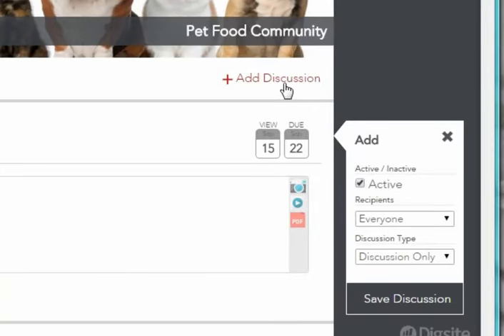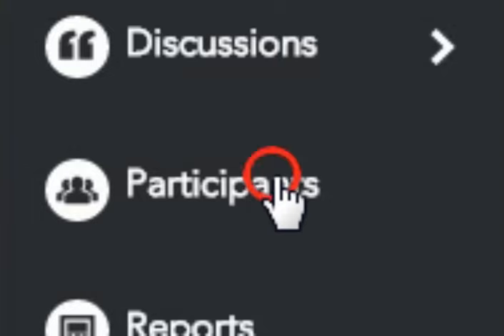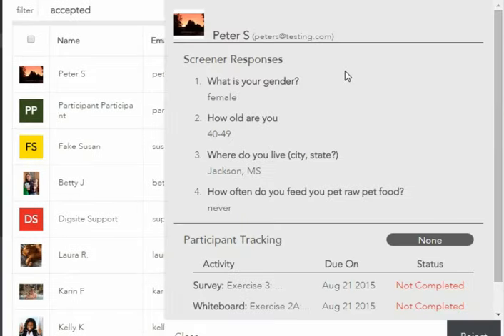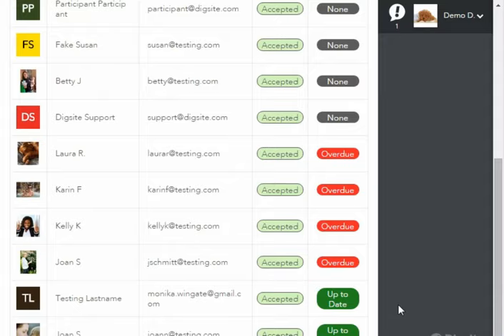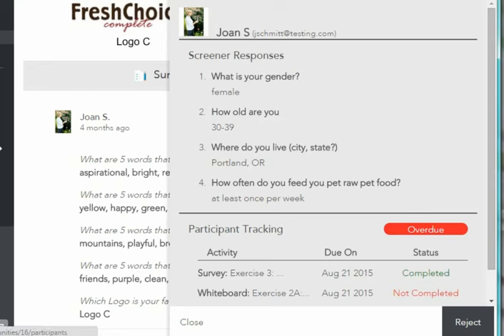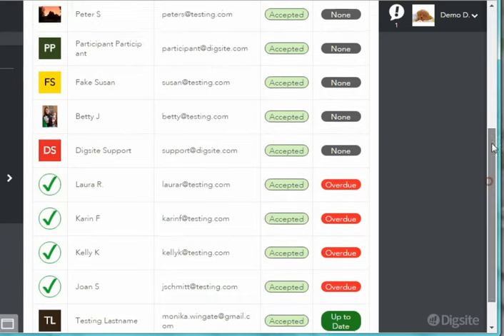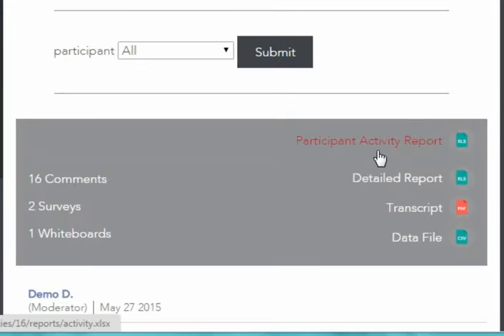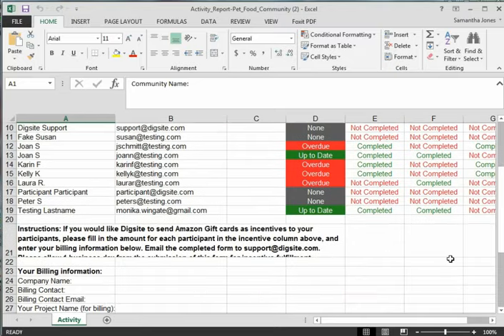*New Feature* - Participant Tracking